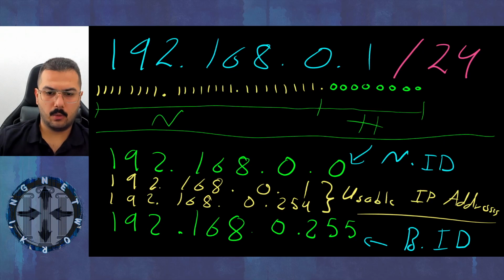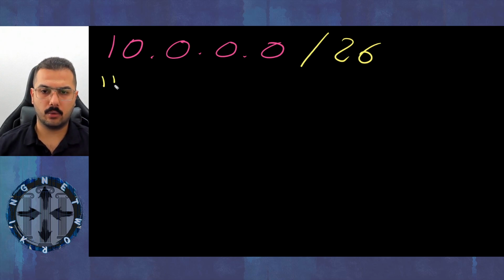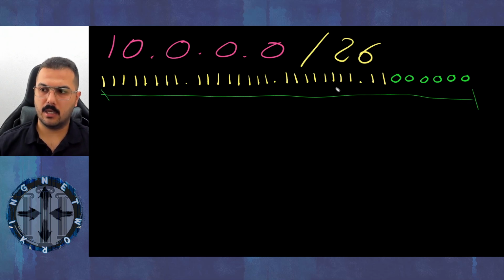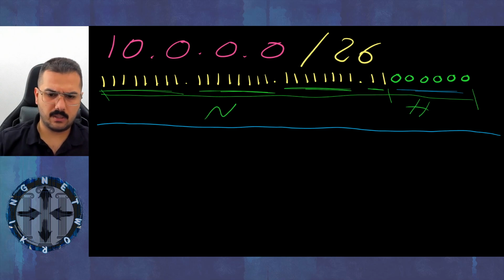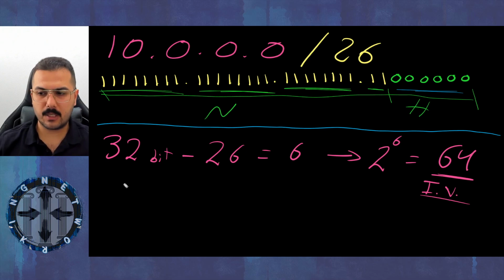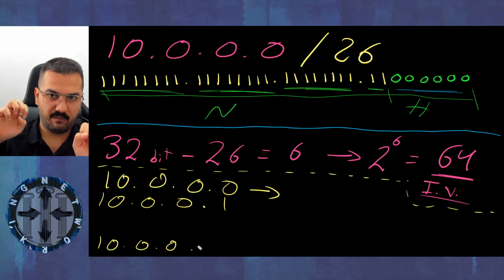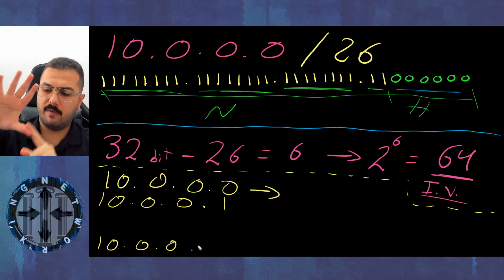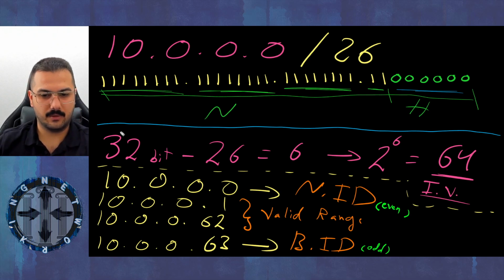05 - IPv4 Design - VLSM Example.2